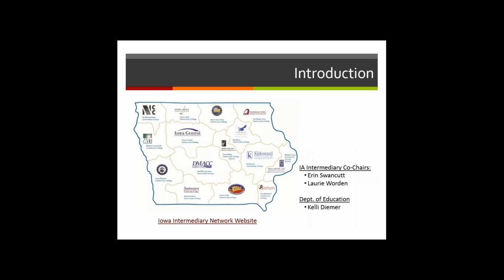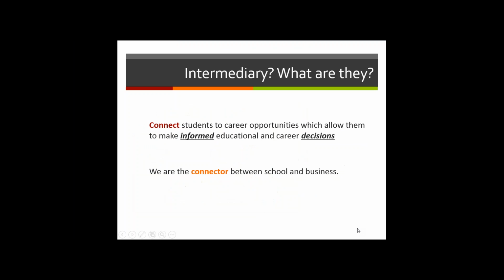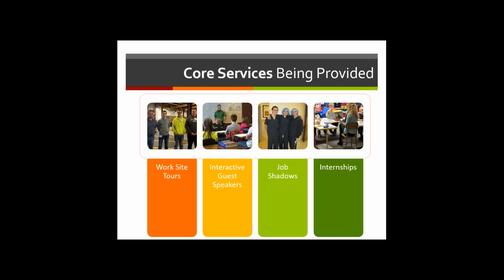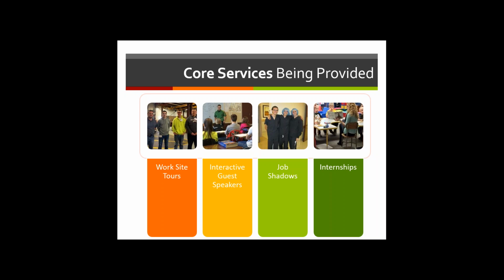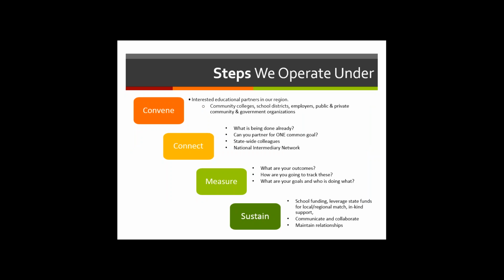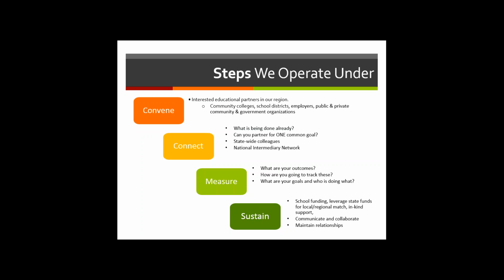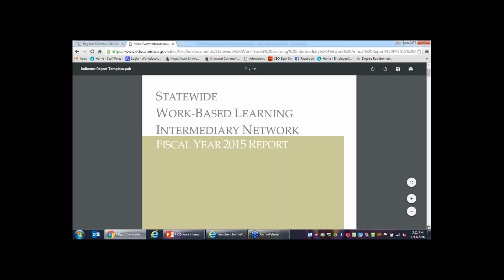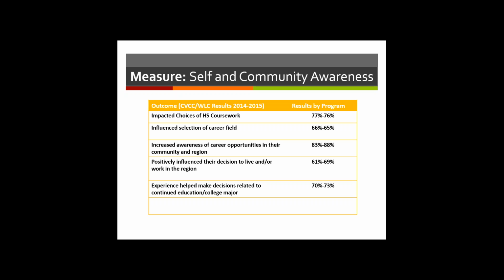ISCA/ICAN Webinar Series: Iowa's Intermediary Network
Introducing the Iowa Intermediary Network and the resources available to the students of Iowa.